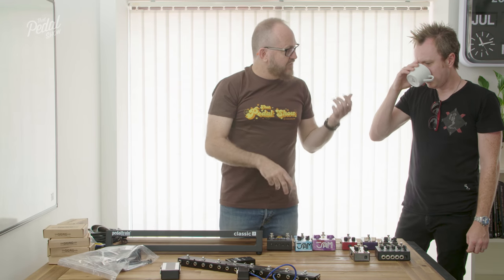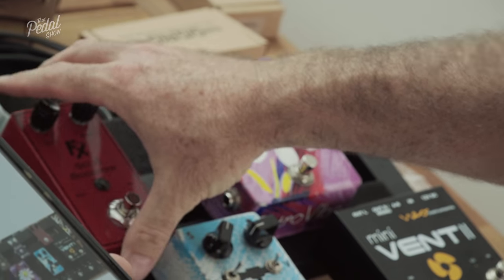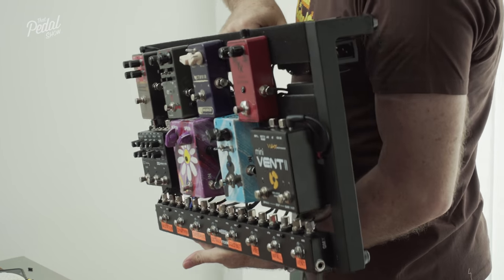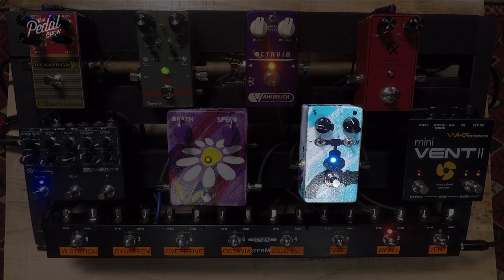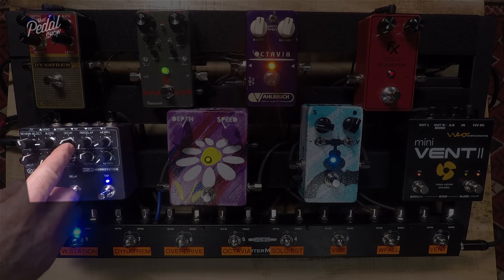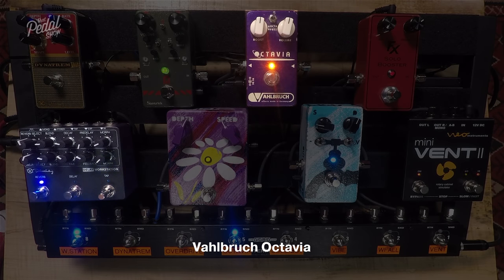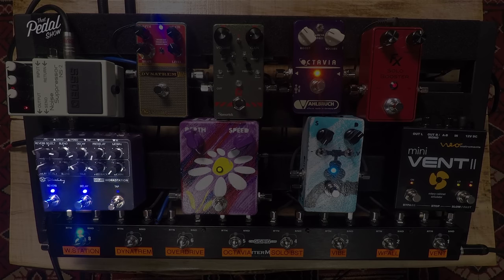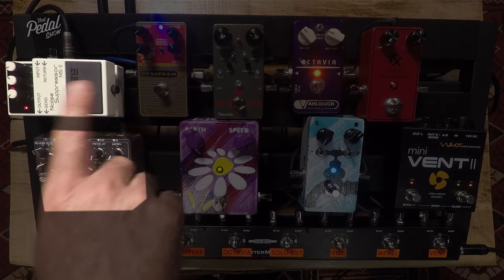Simon McBride Pedalboard Build – That Pedal Show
In this episode we welcome mega-talented solo artist, session player and sideman, Simon McBride to TPS for a pedalboard rebuild.
Mick had been shooting some videos with Simon for Victory Amplification and noticed that Simon’s board was in need of a little Dan-style TLC. So on his next trip south, Simon dropped in with his pedals.
The way Simon approaches his amps and sounds in general is kind of opposite to how Dan and I normally approach things (very gainy amps with the FX loop in use) which brings a new set of challenges as you’ll see in this video. The most obvious of which is the high level of extraneous hum and additional grounding problems that a highly gained amp brings with it. Dan tried solving it all the usual ways (watch our recent video on that )… but ended up employing a Boss NS-2 Noise Suppressor, right at the end of the video.
The result are those super gained but extremely articulate tones that enable Simon's incredible approach and technique to come through in full glory. And what glory it is!

Please enjoy the episode…

- Intro playing: 0:00
- The pedalboard build begins: 1:00
- Simon’s QMX8: 4:45
- QMX brackets and layout: 6:33
- Velcro and attaching pedals: 9:40
- Power supply: 11:52
- Patch cables: 12:42 (14:48)
- A TS10 interlude: 13:15
- Power and connections: 17:23
- Insert loop for the amp FX loop: 20:05
- Labelling – we’re done! 22:17
- Let’s hear it then: 23:50
- Earth issues, man: 27:00
- Neo Instruments Mini Vent II: 28:00
- Don Airey’s stage rig tangent: 30:15
- Three modulations?! And before drive too… 31:45
- Talking vibes and pedal order: 35:17 (36:33)
- Reverb & trem in the amp FX loop: 40:00
- Okay, what’s that hum? 41:27
- More reverb: 42:45
- Delay: 45:06
- Gain pedals into a gainy amp? 48:35
- RealToneFX SoloBooster: 50:40
- Vahlbruch Octavia: 51:49
- Sinvertek Drive No 5: 54:05
- Dan solves the noise problem. NS-2 to the rescue: 1:08:45

Guitars in this episode:
• PRS Private Stock Simon McBride Custom Build

• Victory V30 The Countess MkII & V212VV cabinet with Celestion Vintage 30 speakers
• Victory Sheriff 44 & V212VH cabinet with Celestion Vintage 30 and G12H Anniversary speakers